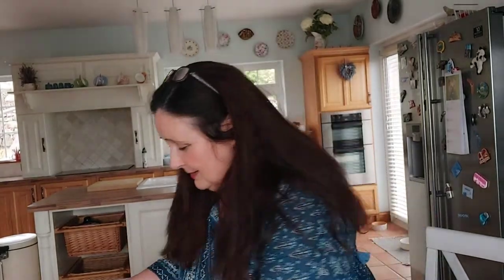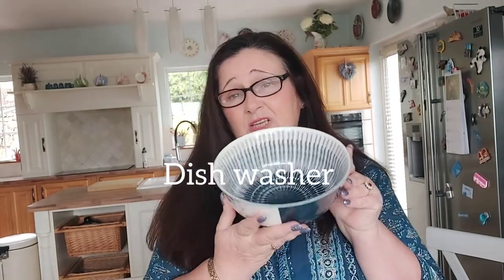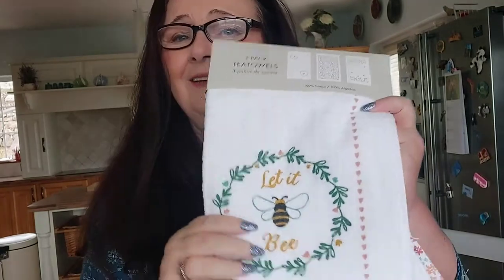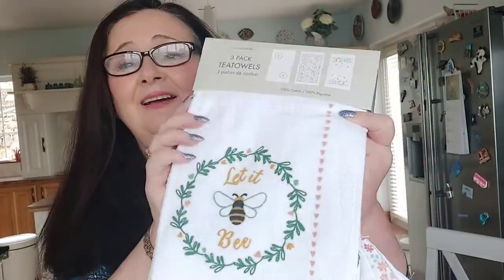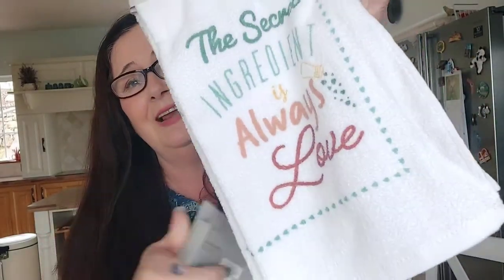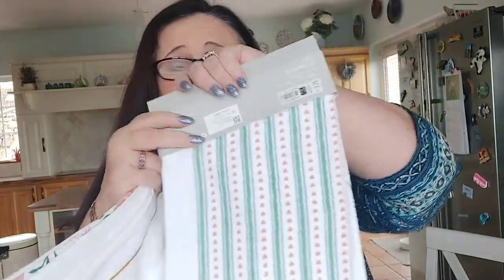Homeware haul some bargains and Shapewear from Dunnes Stores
Today I've been shopping and found some great bargains which I'd love to share with you. Also I have discovered some really comfy shapewear.